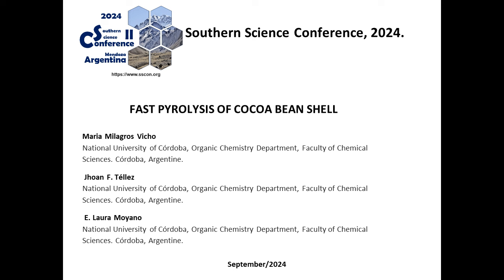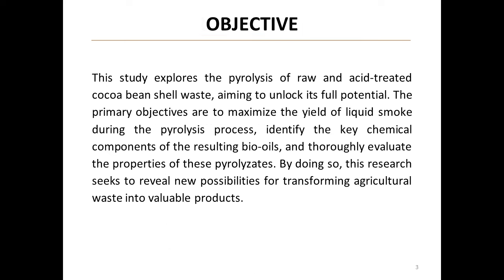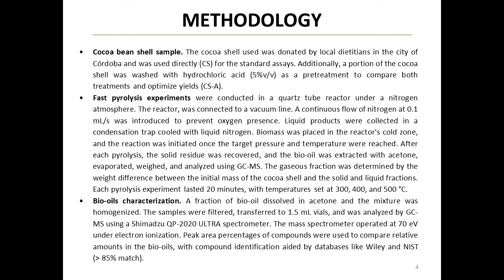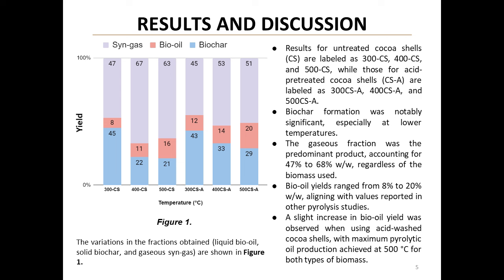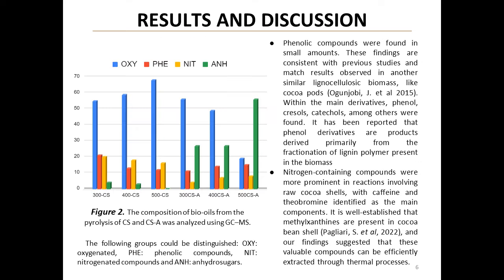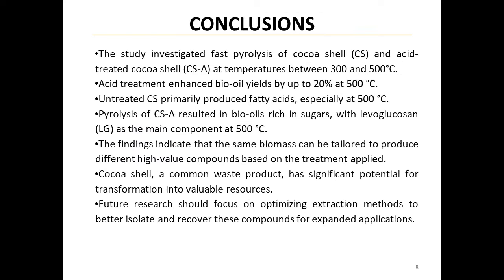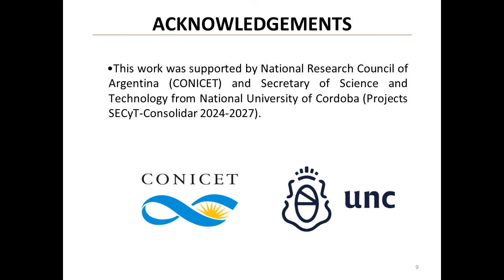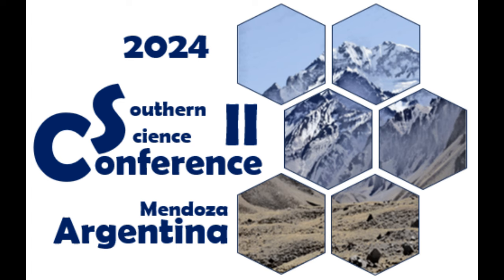FAST PYROLYSIS OF COCOA BEAN SHELL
Abstract
Background: The depletion of crude oil reserves and the impact of greenhouse gases on global warming necessitate the substitution of petrochemical processes with biomass-based alternatives. Cocoa production generates significant amounts of waste, such as bean shells, which present an opportunity for sustainable chemical production through pyrolysis.
Aims: This study aimed to explore the pyrolysis of raw and acid-treated cocoa bean shell waste, with the objectives of maximizing liquid smoke yield, identifying key chemical components in the resulting bio-oils, and evaluating the properties of these pyrolyzates.
Methods: Fast pyrolysis experiments were conducted on untreated (CS) and acid-treated (CS-A) cocoa bean shells in a quartz tube reactor under nitrogen atmosphere at 300, 400, and 500°C. The resulting bio-oils were extracted and analyzed using GC-MS.
Results: Bio-oil yields ranged from 8% to 20% w/w, with a slight increase observed in acid-treated shells. Maximum bio-oil production was achieved at 500°C for both biomass types. GC-MS analysis revealed the presence of phenolic compounds, nitrogen-containing compounds (e.g., caffeine and theobromine), oxygenated compounds (mainly fatty acids), and anhydrosugars (particularly levoglucosan in acid-treated samples).
Discussion: Acid treatment enhanced bio-oil yields and significantly influenced sugar production, with levoglucosan representing approximately 50% of the total area in 500CS-A. Untreated CS primarily produced fatty acids, especially at 500°C, while pyrolysis of CS-A resulted in bio-oils rich in sugars.
Conclusion: This study demonstrates that cocoa bean shell waste has significant potential for transformation into valuable resources. The findings indicate that the same biomass can be tailored to produce different high-value compounds based on the treatment applied. Future research should focus on optimizing extraction methods to better isolate and recover these compounds for expanded applications, contributing to sustainable chemical production and effective waste management.